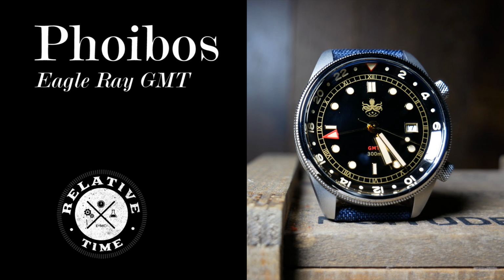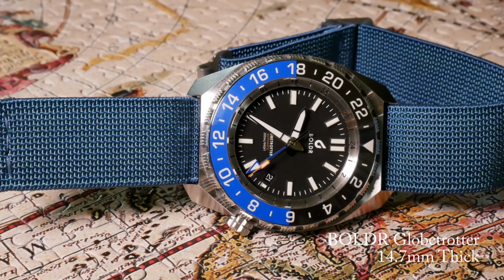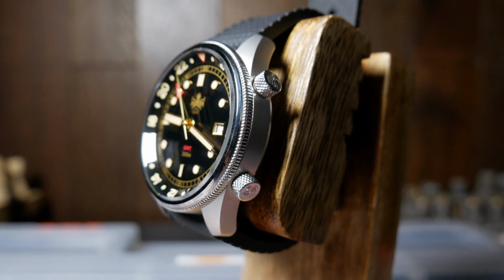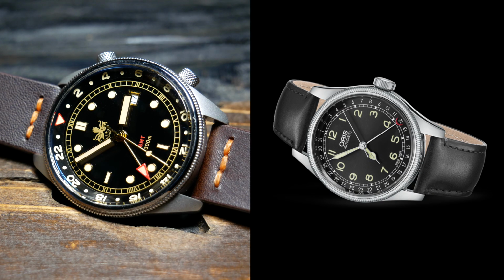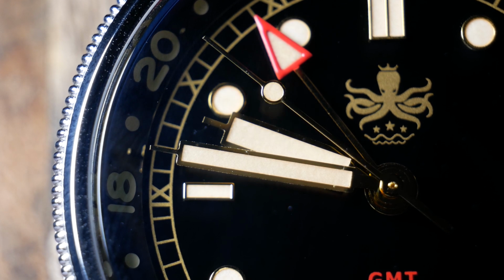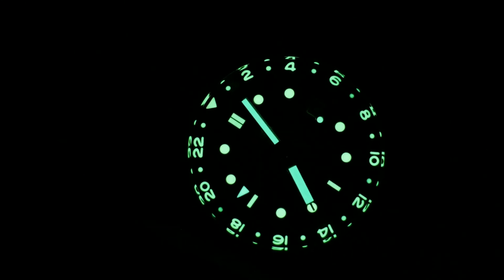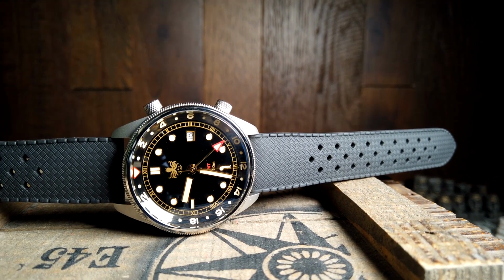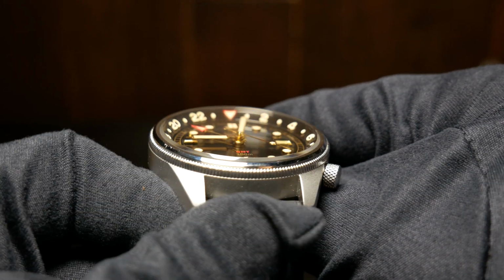The Flying Kraken! Phoibos Eagle Ray GMT Review PX023D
Once again a huge thank you to Ethan and Phoibos for giving this watch to the channel.

Bond BluShark Nato
Ritche leather Brown Pilot
Barton Blue Sailcloth

Green Nato:
Brown Saber leather:

Watches Shown

Citizen Nighthawk:  Review Debating

Once again here we are with another Phoibos.  This time it's the Phoibos Eagle Ray GMT.  A watch that I've been waiting to see for a few months.  While it's a quartz GMT powered by a Ronda 515.  It's also one of the best looking Compressor style watch I've seen.  Not to mention the best lume of a compressor-style watch I've seen.

All in all, it's a great option for those looking for a budget GMT.  This one is reference PX023D.

But most of the time Amazon is just the best source to link something just to get a look.  I always encourage you to shop around and find the best price.